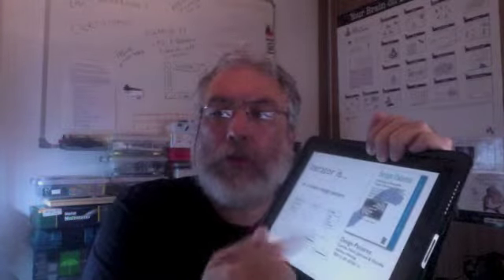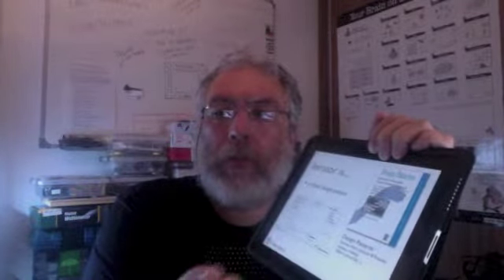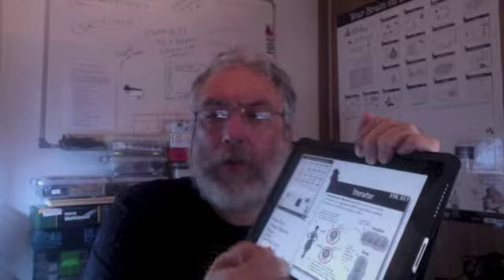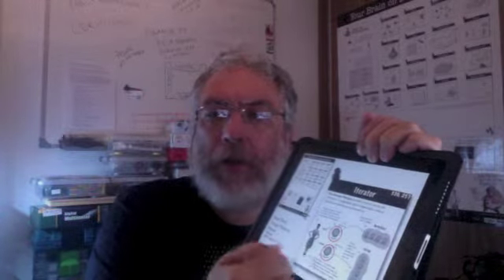The Vanishing Pattern: from Iterators to Generators in Python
From the elegant for statement through list/set/dict comprehensions and generator functions, this talk shows how the Iterator pattern is so deeply embedded in the syntax of Python, and so widely supported by its libraries, that some of its most powerful applications can be overlooked by programmers coming from other languages.